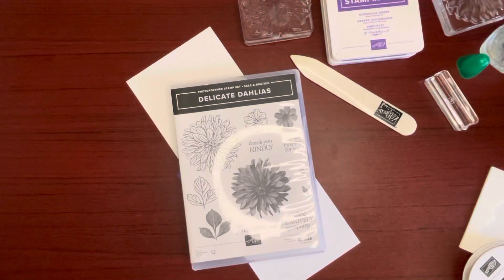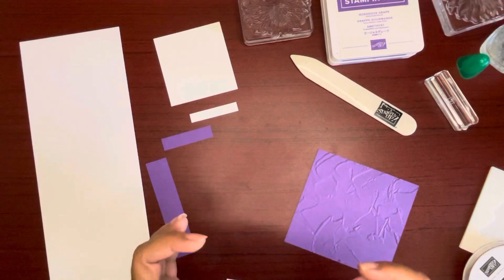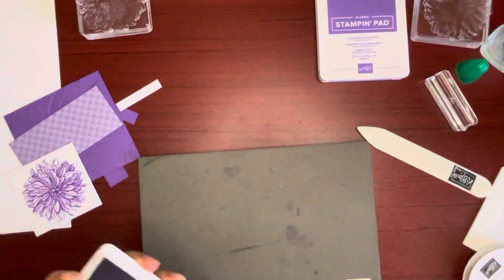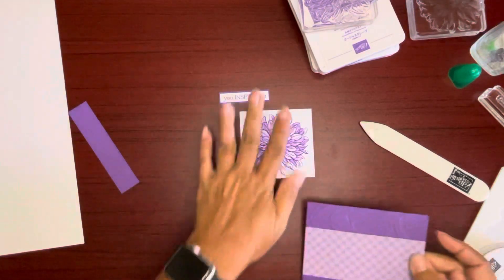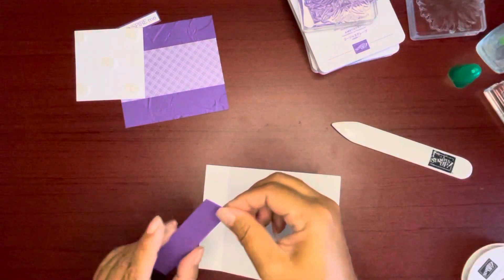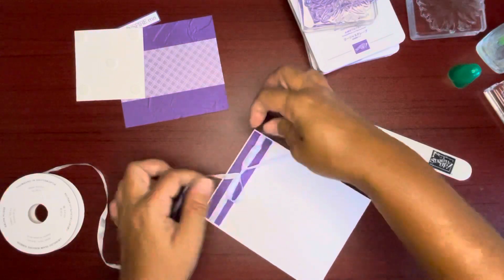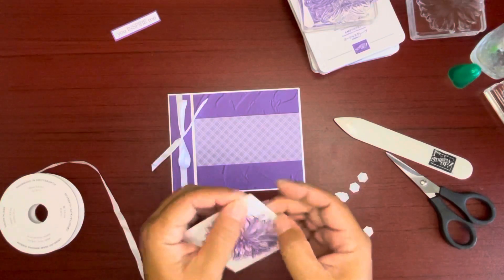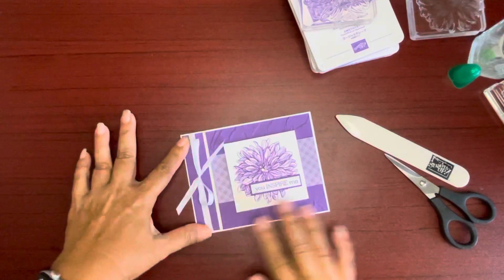Book Binding Card - Stampin’ Up - Delicate Dahlias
Creating a booking binding card with Jackie Teves, independent Stampin’ Up! demonstrator, using the Delicate Dahlias stamp set and the Subtles designer series paper (DSP). The stamp set is free dying Sale-A-Bration (8/3/21-9/30/2-), with qualifying order.

Measurements (inches)

Gorgeous Grape Card Stock
1/2 x 2-1/8
7/8 x 4-1/8
4-1/8 x 4-3/8

3/8 x 2
2-7/8 x 3
4-1/4 x 11, score at 4-1/2, 5-1/2

DSP
2 x 4-3/8